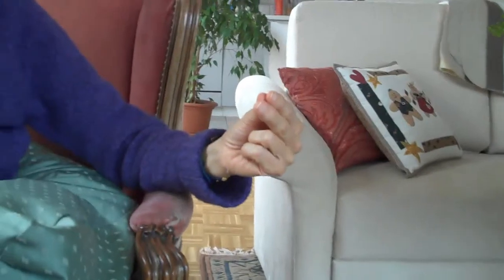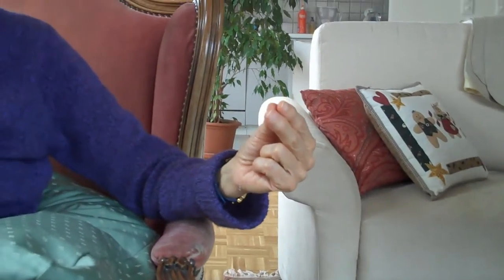Claudine - Sophrology session 2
Finding a gesture helping to relax.